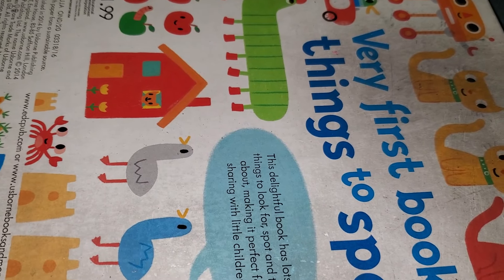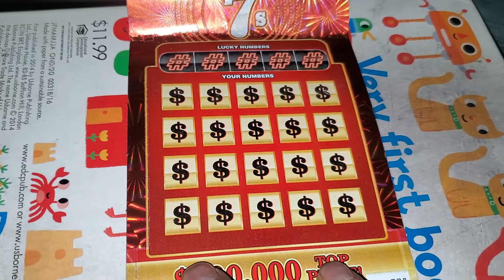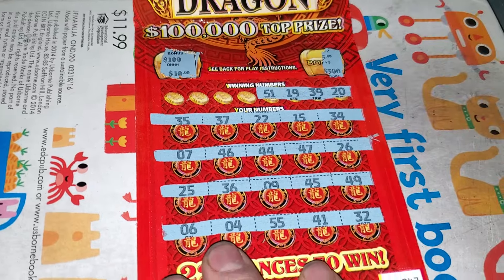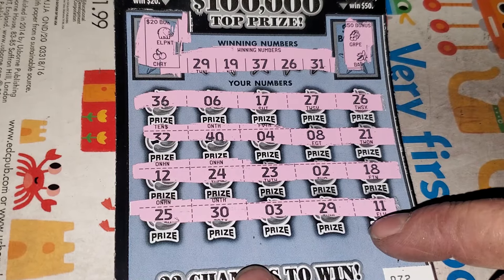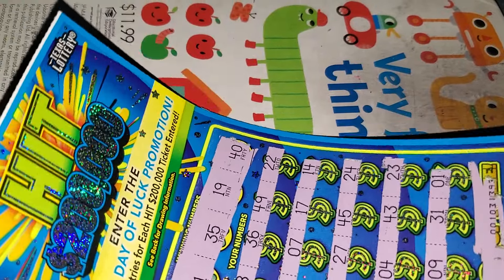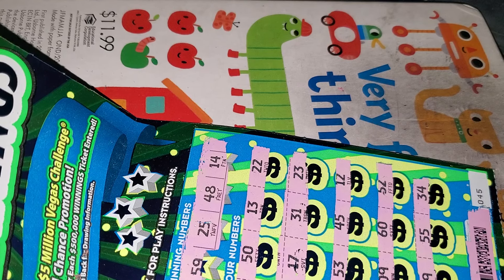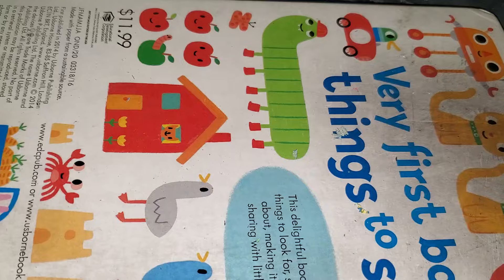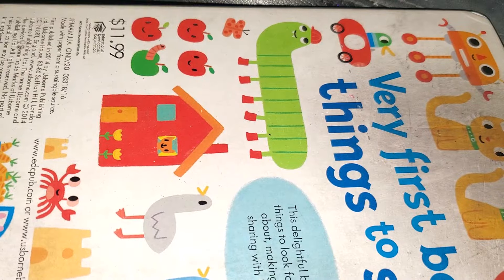ALL these tickets lost 3 times in a row, BUT THE 4th TIME...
ARPLATINUM
6942 FM 1960 EAST #189

MONIE S.
MELODY S.
ROBERT R.
LATASHA.
ASHLEY P.
ALEX D.
DREAMIN' OF CLAIMERS.
FRED C.
AARON H.
BK SCRATCHERS.
Texan Grammy.
Tim R.
Michael K.
Larry C.
Jen C.
Teresa L.
Brhane.
Jessica A.
Seadoo.
Jason M.
Kenneth H.
Suzanne A.
NES Lotto Scratcher.
Jay L.
Juanita F.
Will C.
Andrew M.
Jrodsly.
Anthony L.
Scotty W.
Mike B.
Lauren S.
Carlos G.
CyclonicKWF.
Sonny P.
Elizabeth F.
Juggalo 97s.
Karen E.
Gamblicious.
AK Knight.
Betty D.